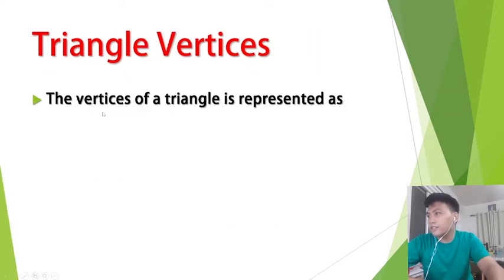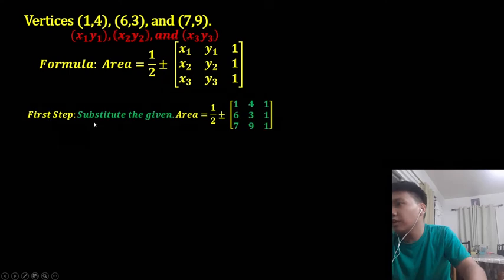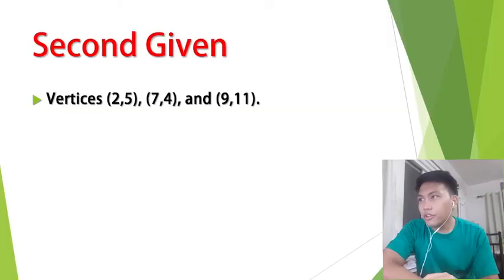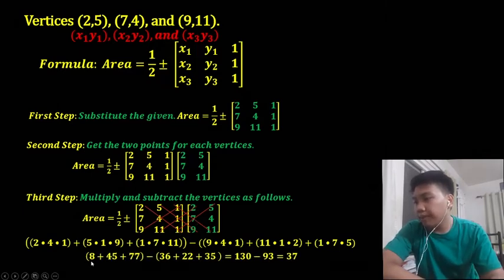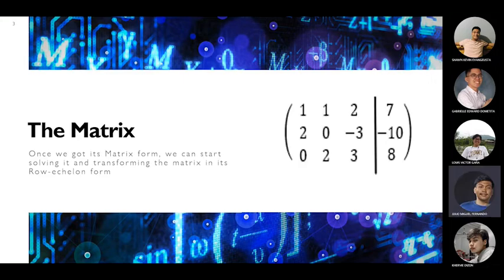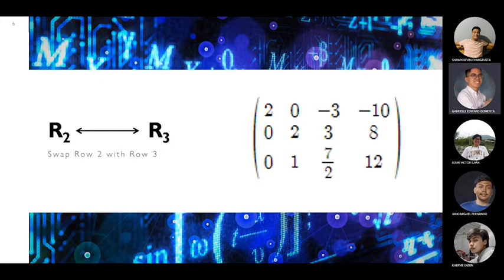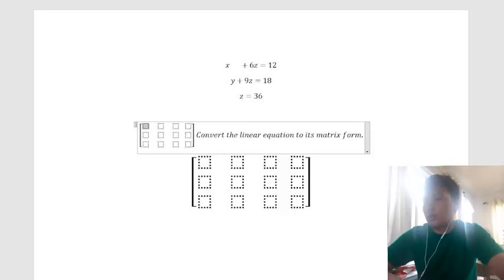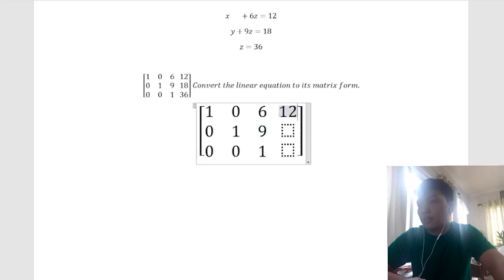[Group 2] NW 301 - Linear Algebra: Midterm Video Tutorial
Holy Angel University